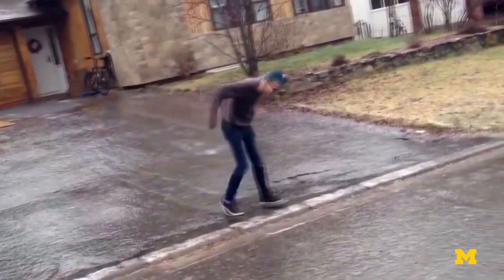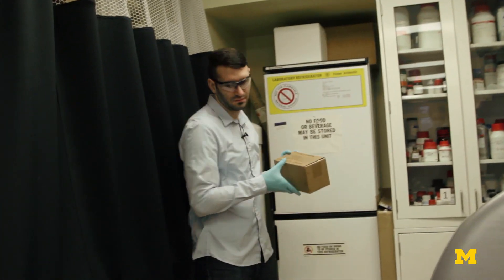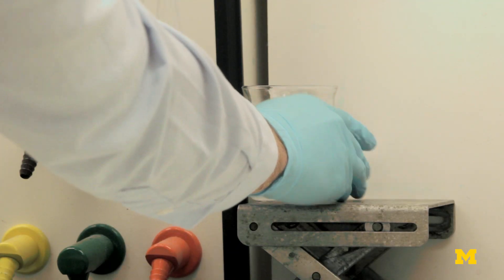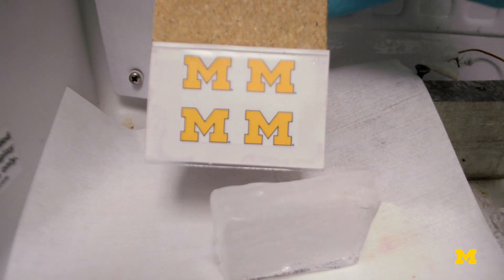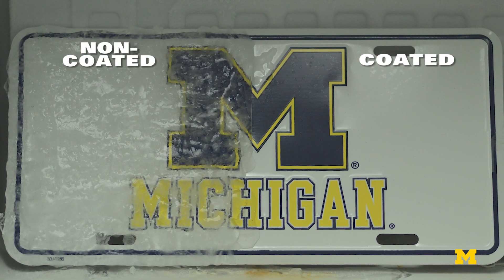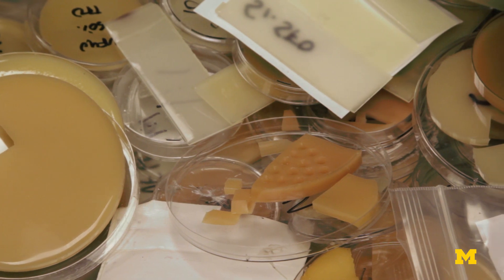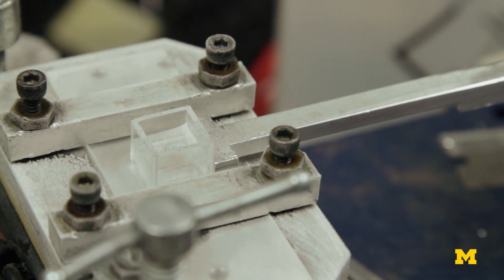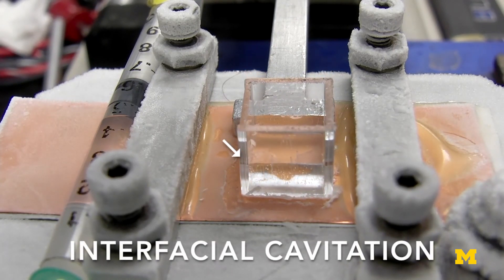Icephobic Coating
University of Michigan researchers demonstrate a durable ice-repellent coating that could help keep everything from airplanes to ships, power lines and windshields ice-free.
About the Professor:
Anish Tuteja  focused on using polymers to address some of the key challenges in the areas of renewable energy and environmental science. Particular areas of interest include Superoleophobic surfaces, Superhydrophobic Surfaces, Ice-Repellent Surfaces, Membranes, Polymer Nanocomposites, Thermoelectrics, Solar Cells, and Liquid-liquid Separations.